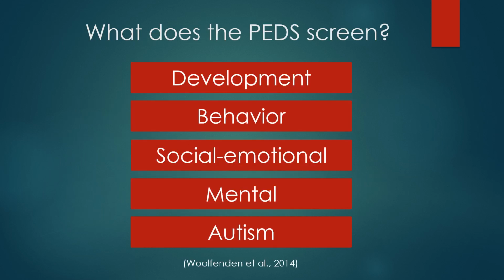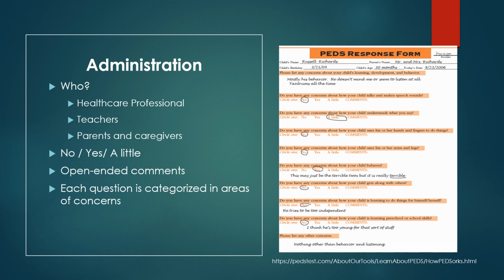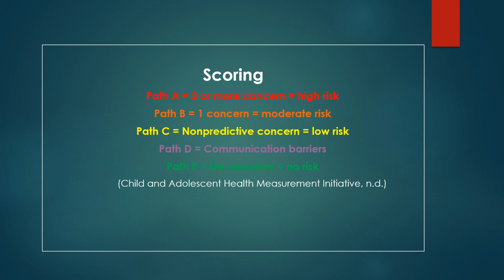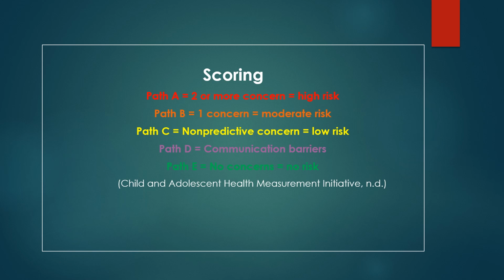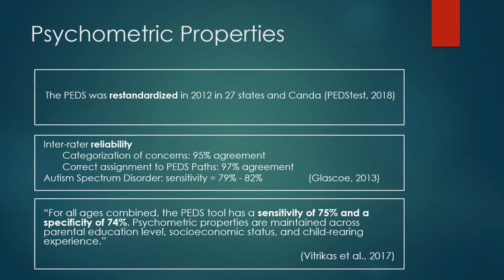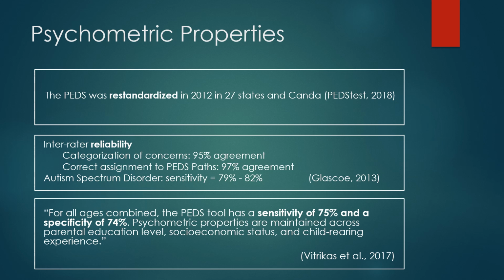PEDS Presentation SPE598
Gail Arce